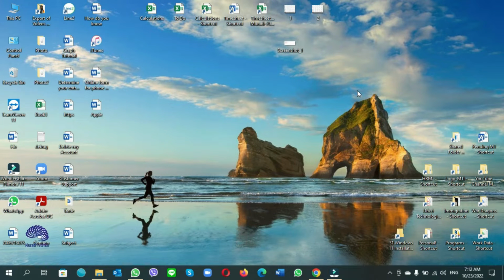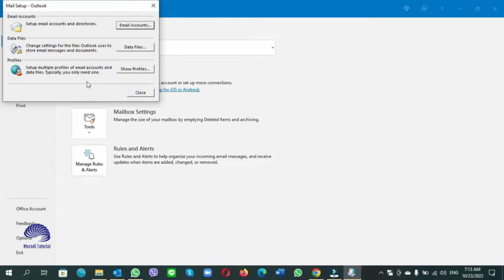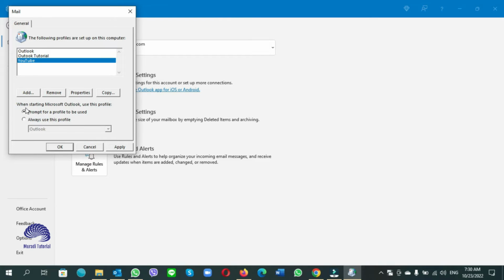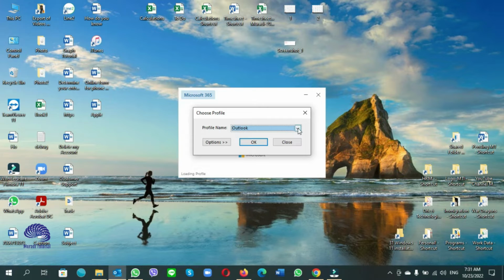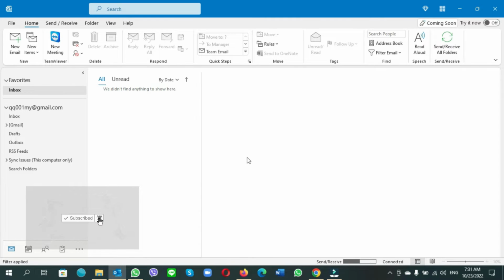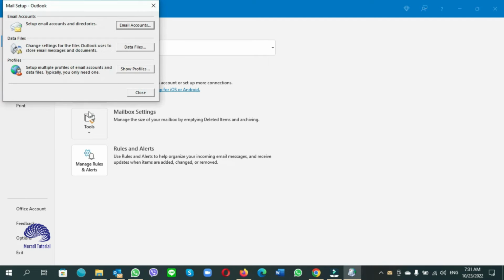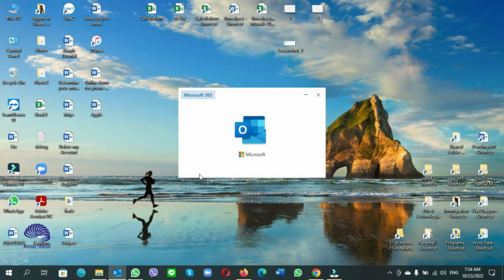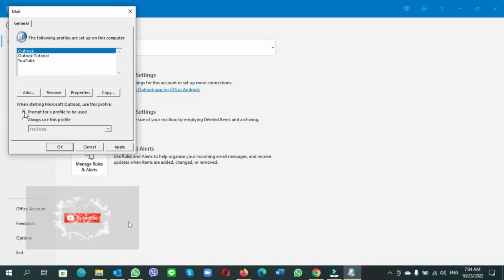How to create a new Outlook Profile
Outlook uses profiles to remember your email accounts and where the data for each account is stored.
Each profile provides Outlook with the following information:
Account information, including the username, display name, email server name, and account password.

Where the email data is delivered and stored, including rules, messages, contacts, calendars, notes, tasks, journals, search folders, and other settings.

For more tips and tricks about apps, the internet and computer

Hope you enjoy this video and find it helpful!

Do you want to protect your eyes, enable dark mode on any website? If yes, click on the below link and add the extension on your browser now!

You got the solution for the following now!
How do I add or remove an Outlook profile in Windows?
How do I change my profile in Outlook?
How do I open Outlook Profile Manager?
Can you have 2 profiles on Outlook?
Where is Outlook profile stored?
How do I log into my Outlook profile?
Where is my Outlook profile icon?
What is Outlook profile manager?
Can 2 users have the same email?
Can two users have same profiles?
How do I manage multiple profiles?
Is Outlook account same as Microsoft account?
Why can't I access my Outlook account?
How do I set up Outlook profile without opening the Outlook app?
How do I delete my Outlook profile and reinstall it?
Can everyone see your Outlook profile picture?
Why has my Outlook icon disappeared?